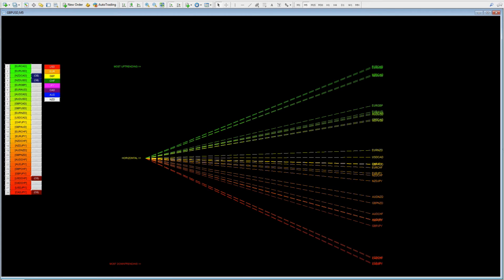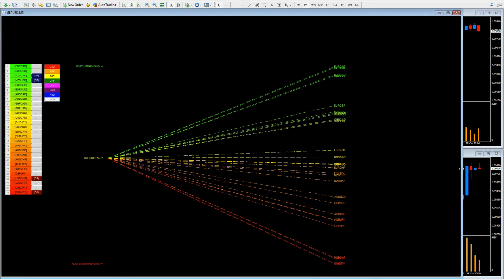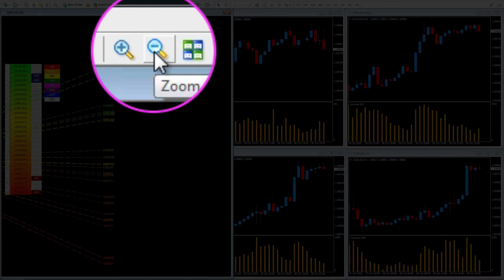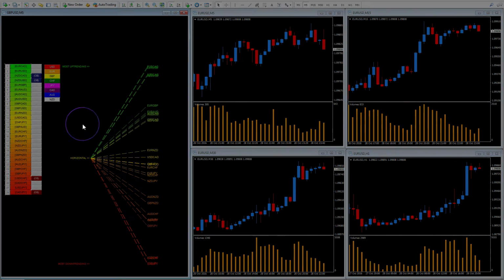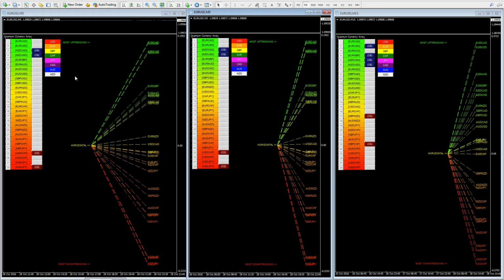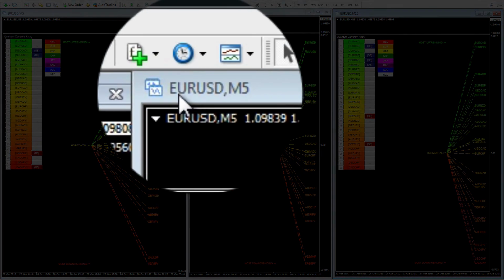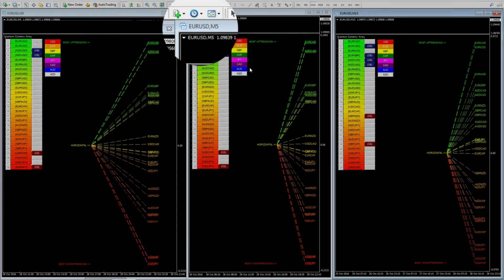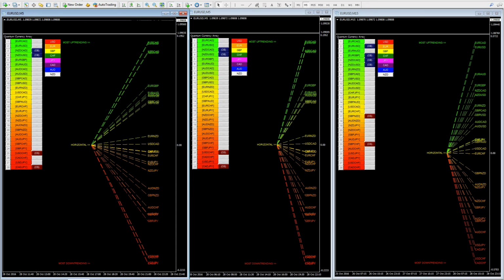Currency array indicator and the zoom functions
Risk Disclosure In this short video we explain the importance of the zoom functions on the toolbar. This helps to maximise your workspace with the indicator array whether using a single array with the charts alongside, or a multiple array of the indicators spread across the timeframes. TESTIMONIAL DISCLOSURE: TESTIMONIALS APPEARING ON QUANTUM TRADING MAY NOT BE REPRESENTATIVE OF THE EXPERIENCE OF OTHER CLIENTS OR CUSTOMERS AND IS NOT A GUARANTEE OF FUTURE PERFORMANCE OR SUCCESS.